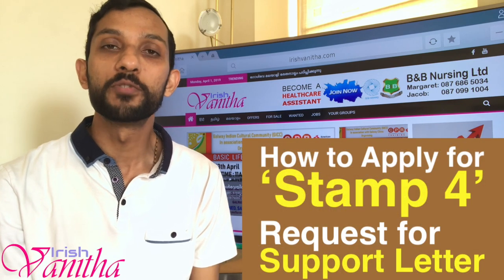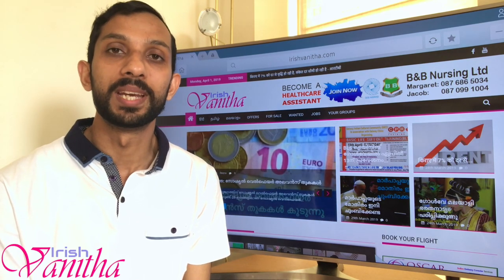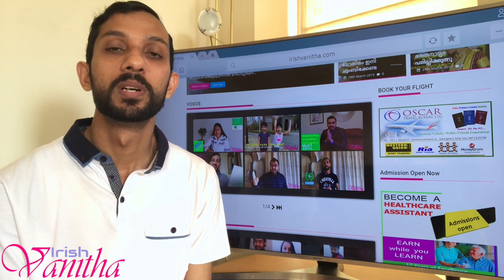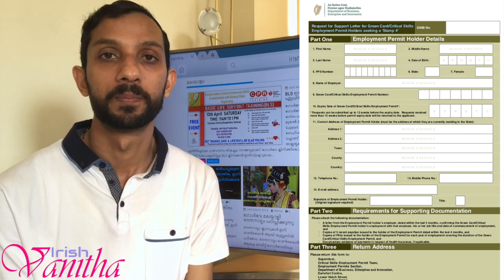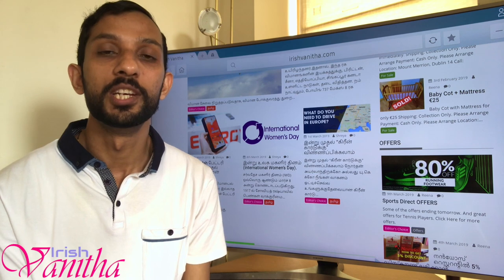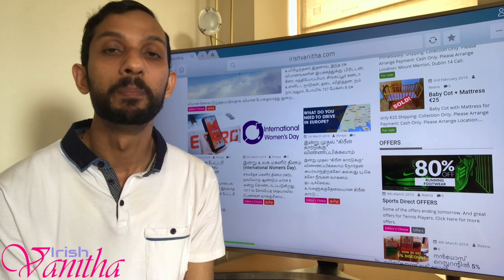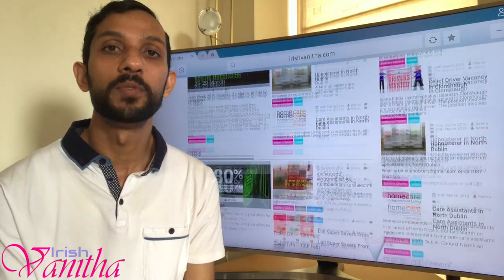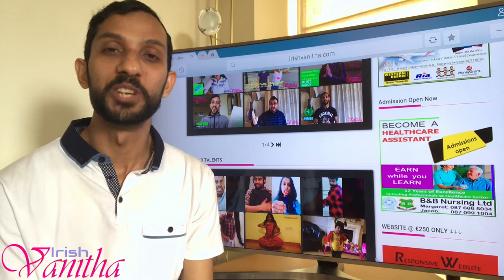How to Apply for Stamp 4 in Ireland with Support Letter from DBEI